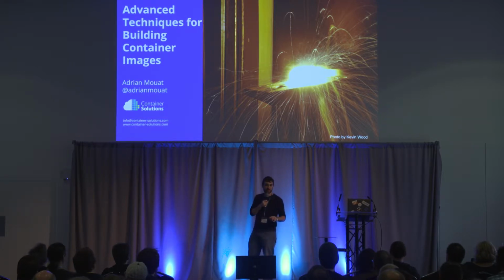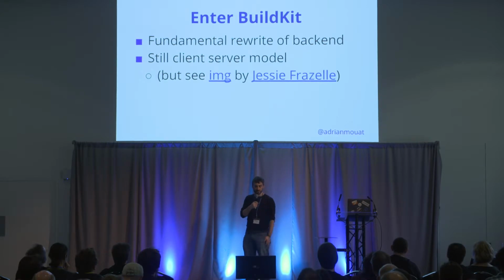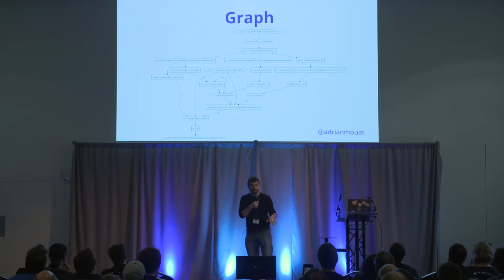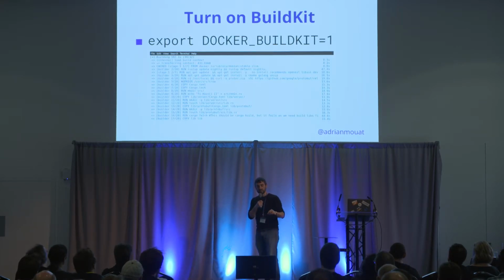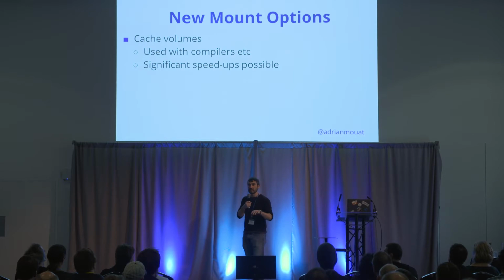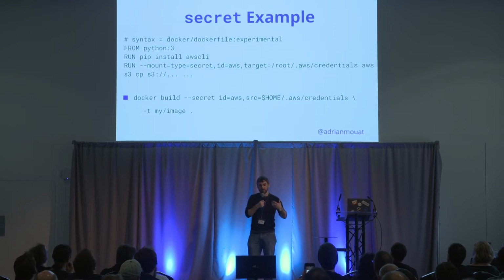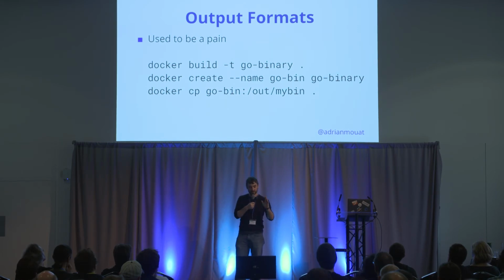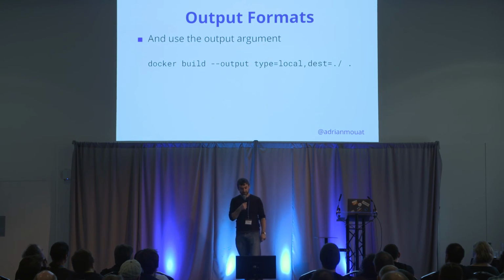Adrian Mouat - Advanced Container Build Tooling